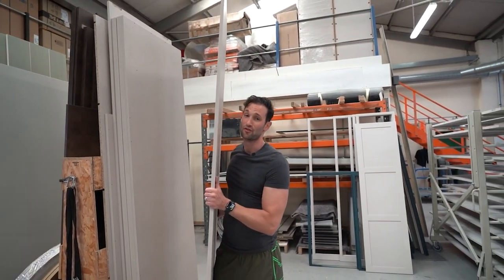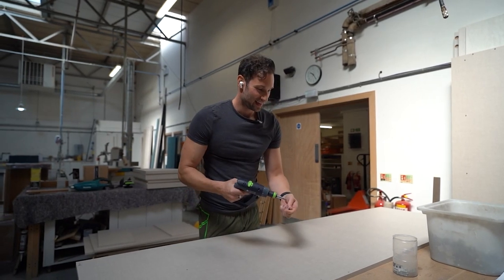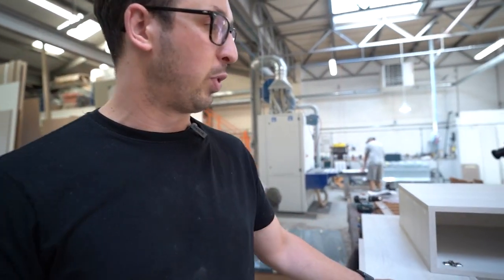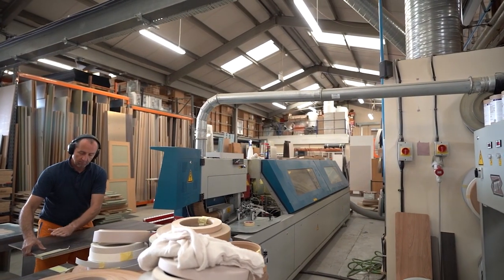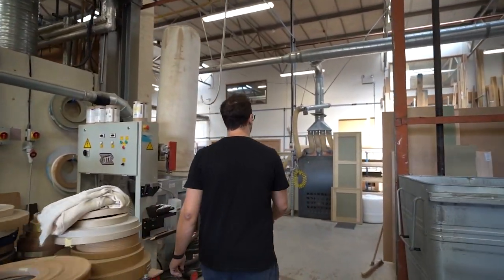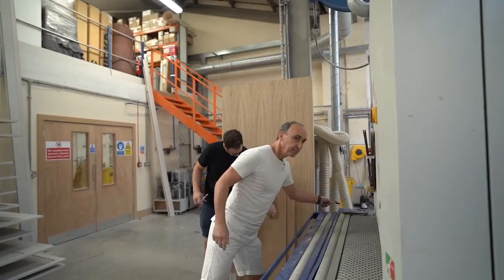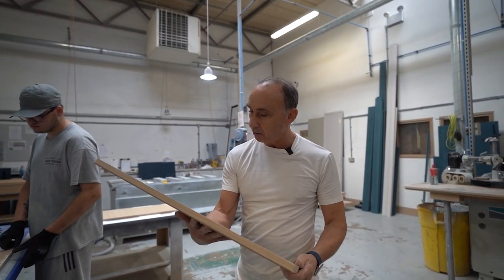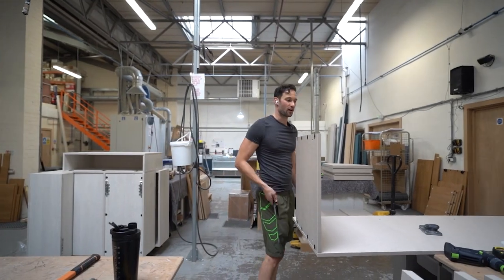How we make our Bespoke Kitchens!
Welcome to this weeks episode. We’re in the factory helping assemble units as we have too many people off sick and our clients need their kitchens!  Check out this behind the scenes video of our units being made and see where the magic happens behind the curtain.